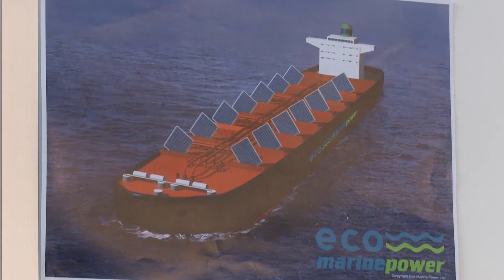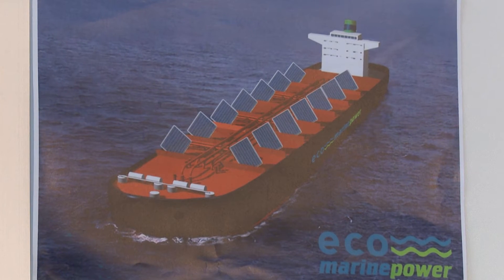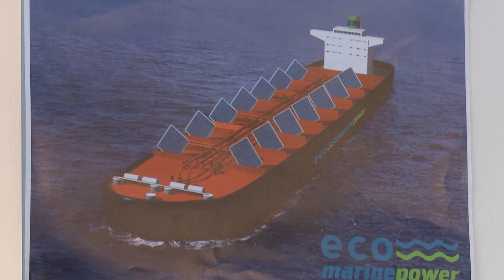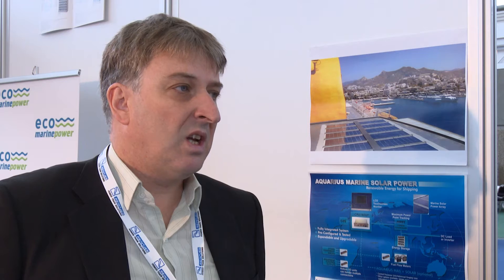Eco Marine Power at Electric & Hybrid Marine World Expo 2016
Interview with the Chief Technology Office (CTO) of Eco Marine Power (EMP) at the Electric & Hybrid Marine World Expo 2016 in Amsterdam. Topics covered include the development of the EnergySail, the Aquarius Eco Ship, zero emission shipping and Aquarius Marine renewable energy (MRE)  - a combined wind & solar power solution for ships using EMP's patented rigid sail technology.

Eco Marine Power is working on these projects with a number of strategic partners including The Furukawa Battery Company, Teramoto Iron Works and KEI System.

Eco Marine Power (EMP) is an innovative marine renewable energy technology company based in Fukuoka, Japan, that is committed to designing, developing, supplying and promoting low & zero emission eco-friendly power & sail assisted propulsion solutions for a wide range of vessels utilizing wind and solar power.

Interview with @GregAtkinson_jp